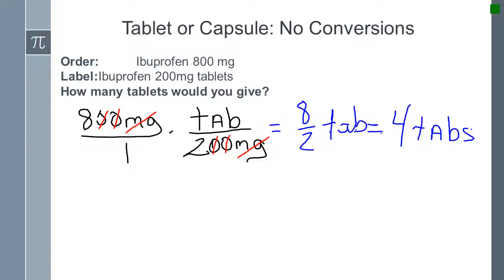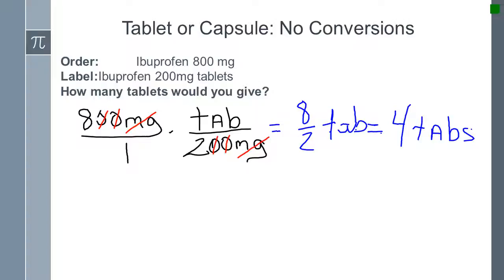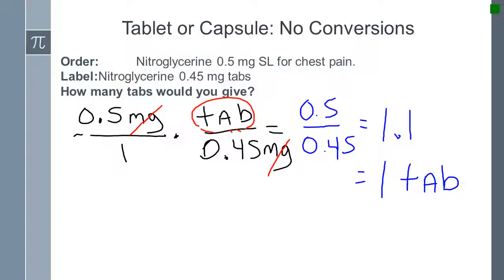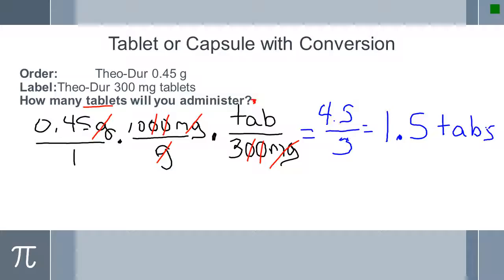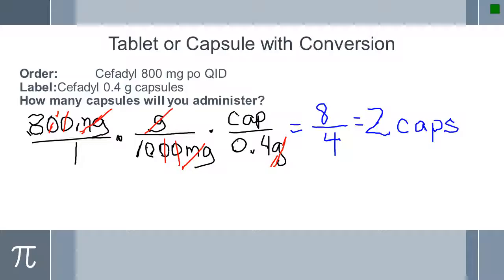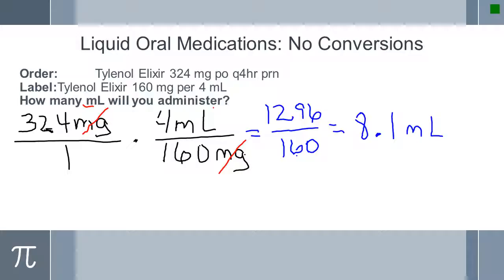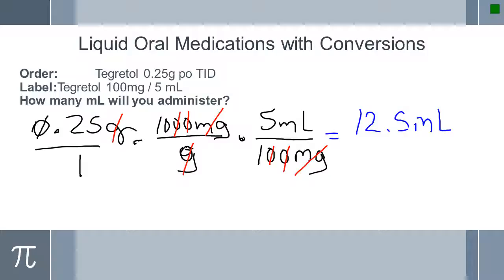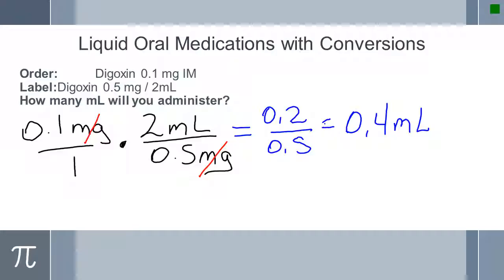Nursing Dimensional Analysis: oral meds